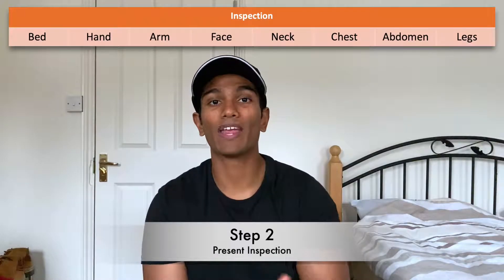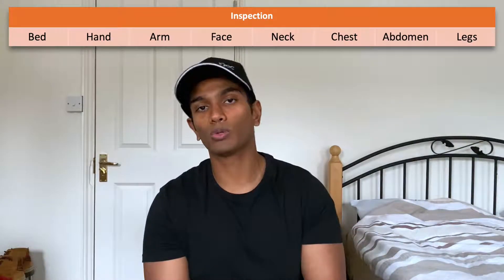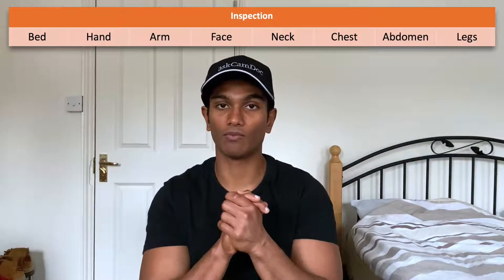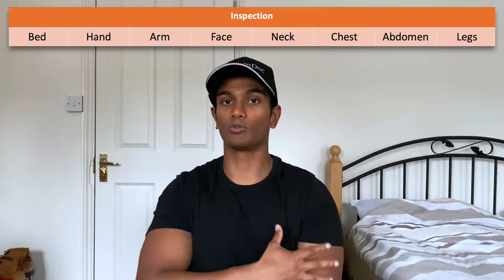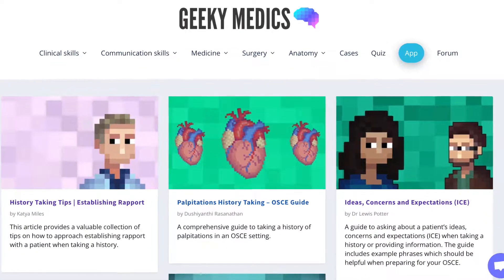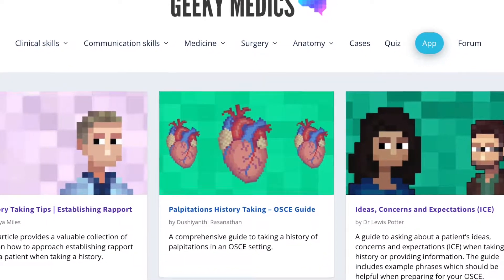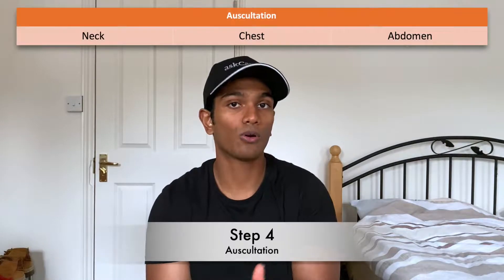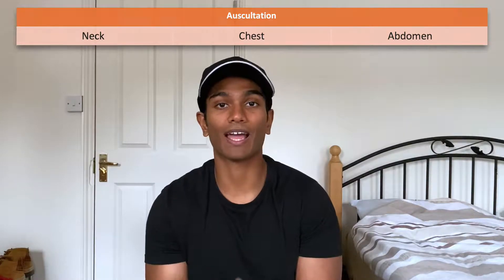How to present examination findings | askCamDoc | Lessons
In this video I outline how to systematically present your clinical examination findings. Begin with the patient demographic. Then chunk your findings into inspection, palpation, percussion and auscultation findings. End by summarising your impression in a sentence and suggest further investigations.

Full written stories, guides, FAQs and lessons can be found on our IG: @askcamdoc. Make sure as many medical students find out about us and makes full use of us!

About:
Welcome to askCamDoc! The first ever social media based guide for medical students. We'll share with you our personal experiences, funny stories and lessons we've learnt to help guide you in your very own journey as a medical student.

My name’s Shaene and I’m a final year medical student and neuroscience supervisor at the University of Cambridge.  My aim is to create a resource that’s relatable and accessible to all medical students whatever stage you’re at. I, along with other student doctors, are going to share our stories and lessons in order to help you deal with life as a medical student. This guide will cover things like how best to approach each year, how to organise your time, what resources to use, what to prioritise, how to get involved with research, how to build an outstanding CV, how to plan the best elective, as well as some general life advice here and there. We will also be running lessons on important preclinical and clinical topics.